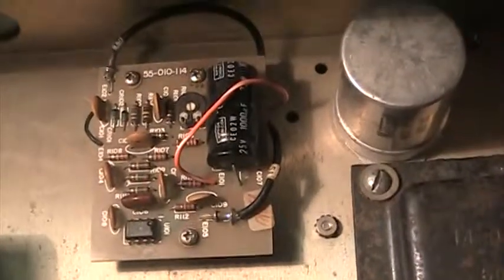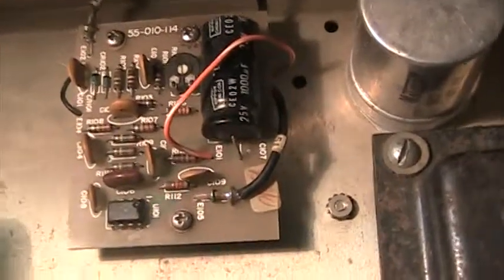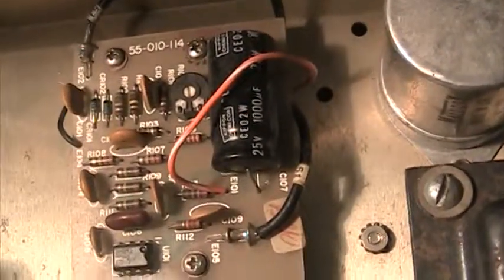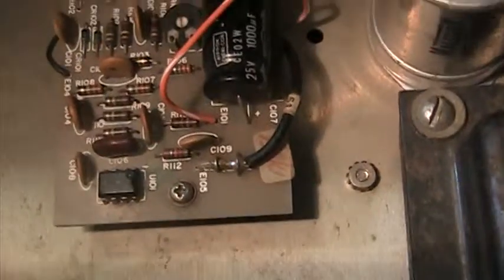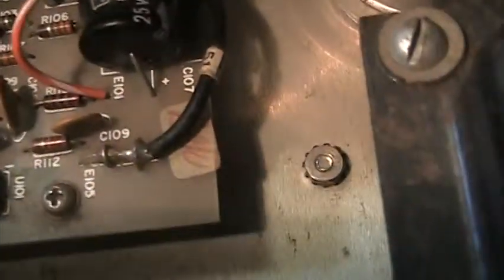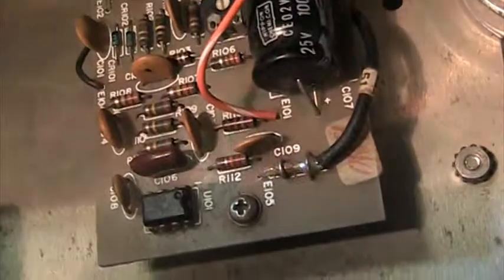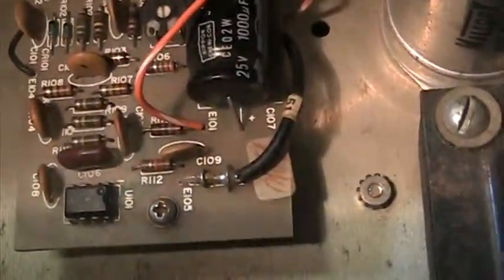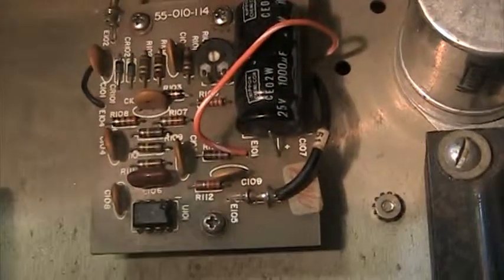Outboard Compressor Bypass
I've had a few people ask me how to Bypass the  outboard compressor in CB radios. Very easy when the compressor is outboard (independent small pc board off the main board)  Some Sonars, most SBE big bases and a few more have similar setups. Basically there is a  small coaxial cable wire coming from the mic jack going to the compressor (audio in) . Coming out the compressor there is another small coaxial cable going from the compressor to the main chassis mic amplification circuitry (audio out). Unsolder these 2 cables (audio in and audio out) from the compressor board and resolder them to each other. Thats it. Nothing fancy. Now you can use a normal power mic or your own compressor / clippers now. Same principle even for radios with the compressor on board, but you need to find the in and out points.